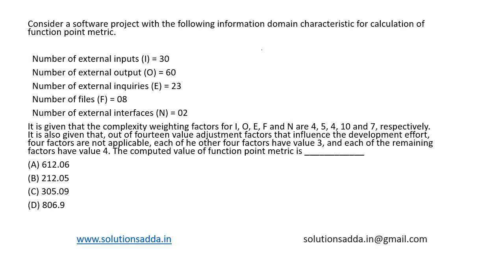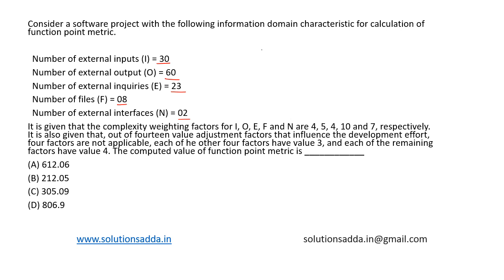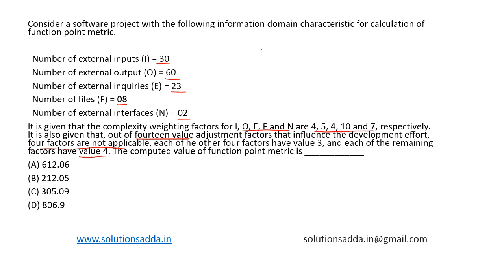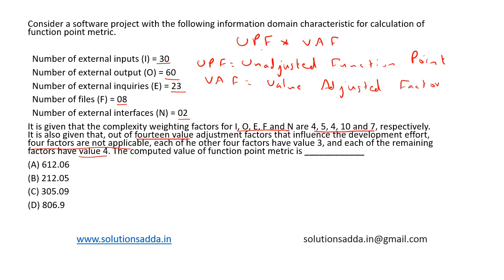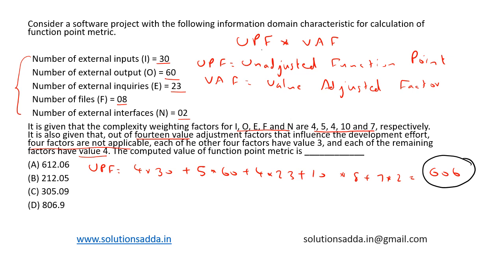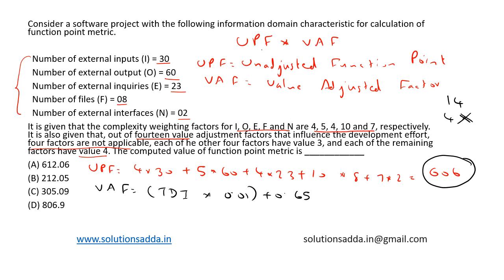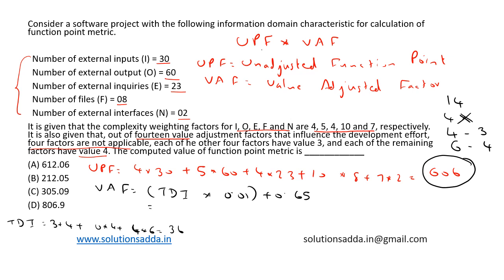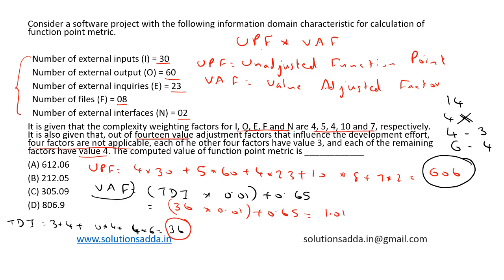NIC-NIELIT SC-B 2020 | SE | FUNCTIONAL POINTS | SOLUTIONS ADDA | NIC TEST SERIES | EXP BY ISRO AIR-1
NIC-NIELIT SC-B 2020 Q95: Consider a software project with the following information domain characteristic for calculation of function point metric. Number of external inputs (I) = 30 Number of external output (O) = 60 Number of external inquiries (E) = 23 Number of files (F) = 08 Number of external interfaces (N) = 02 It is given that the complexity weighting factors for I, O, E, F and N are 4, 5, 4, 10 and 7, respectively. It is also given that, out of fourteen value adjustment factors that influence the development effort, four factors are not applicable, each of the other four factors have value 3, and each of the remaining factors have value 4. The computed value of function point metric is ________.